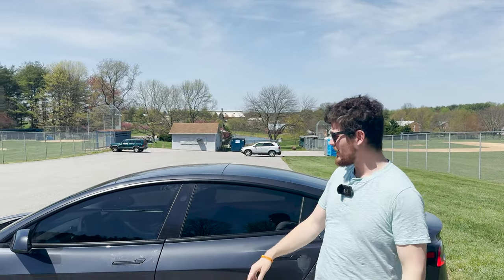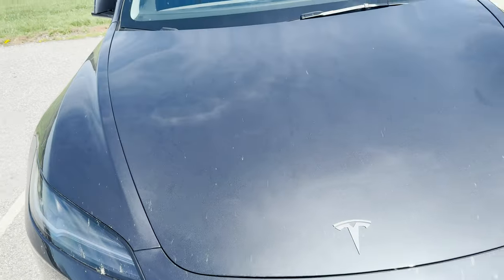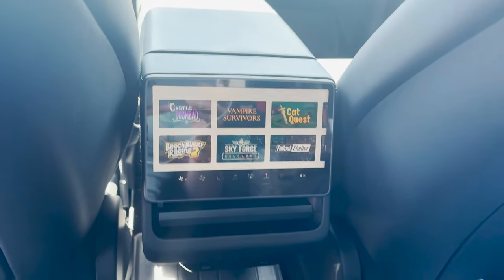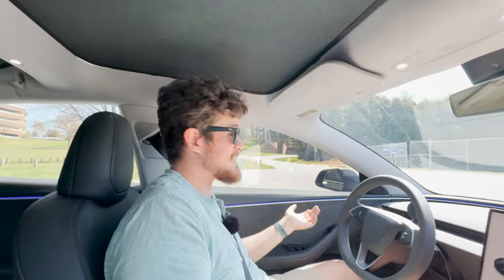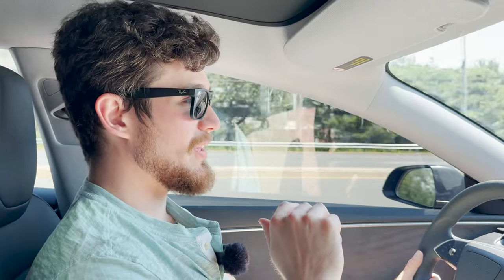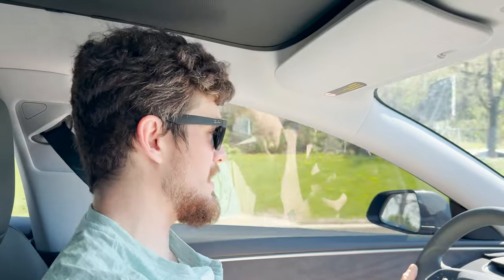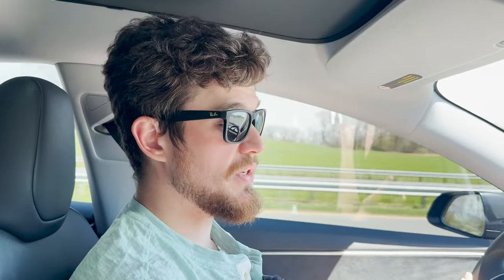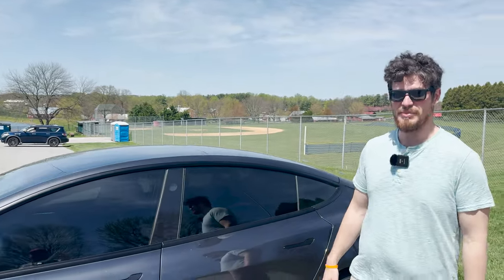2024 Tesla Model 3 Refresh (Highland) Long Range Review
In this video I review the 2024 Tesla Model 3 Refresh (Highland) Long Range! Let's get into it!

Apps Used on the Average EV:
-Windy
-A Better Route Planner
-Chargeway
-Plugshare

Here is a link to different Thule Roofboxes. We have the Force XT L